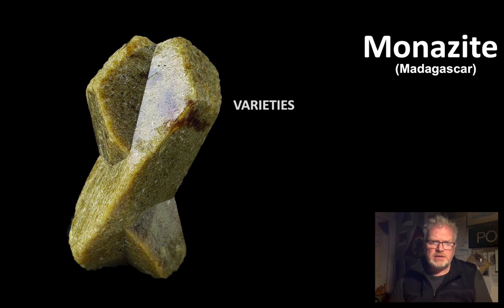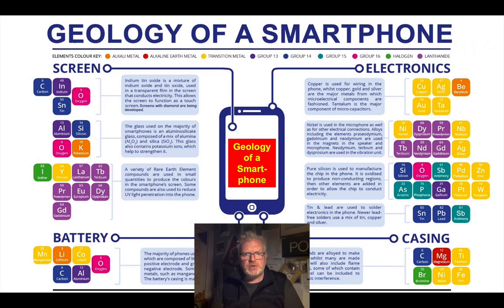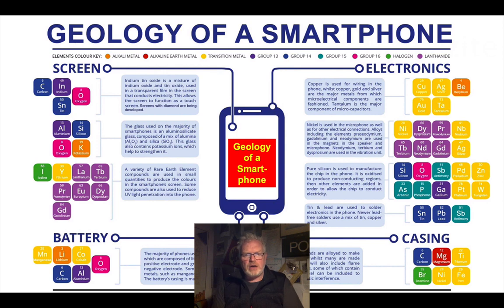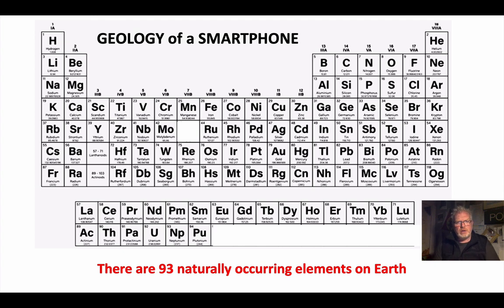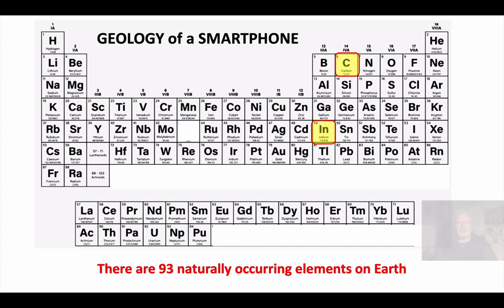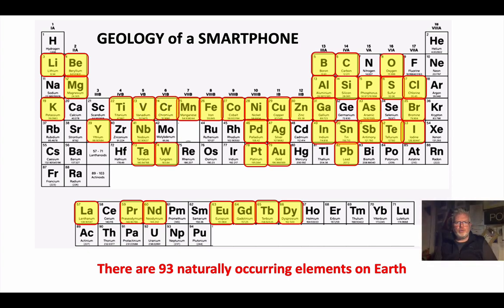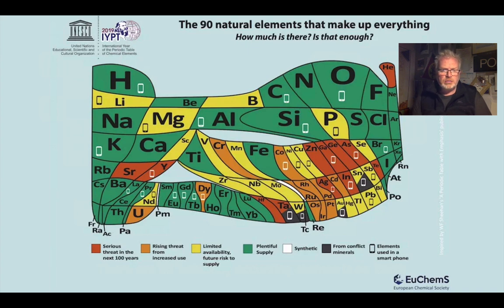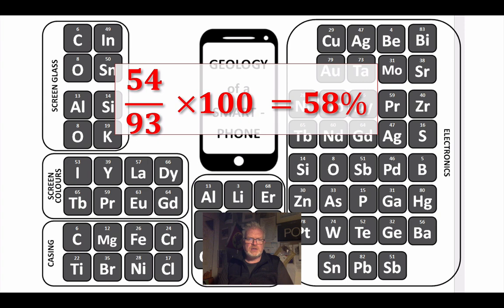Theme 3 Geology of a Smartphone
What is a smartphone made from?